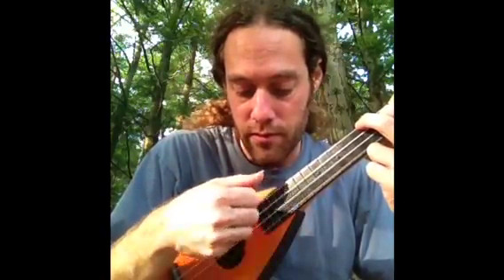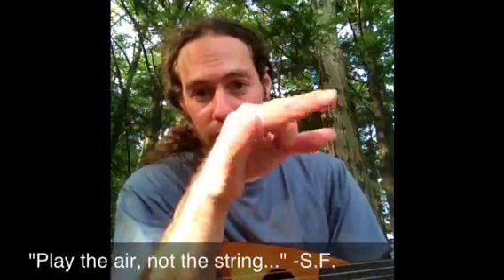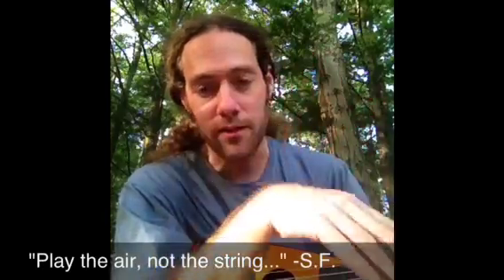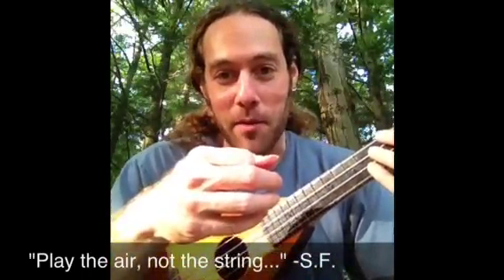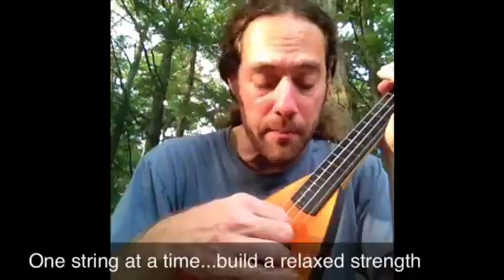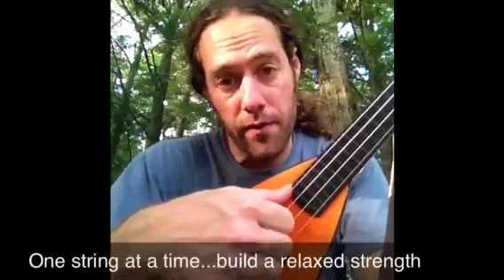The secret to "THE FAN STROKE" | Ukulele Flamenco Strumming | The Flick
A FRESH AIR ukulele lesson in how to play the "Fan Stroke". Topics include good relaxed technique, rhythmic precision, & application of the strum to a basic flamenco song form.

~Uke strings played in this video (each set enough for TWO changes)

Stu Fuchs is a heart-centered, lifelong musician and teaching artist.  “Classically trained, improvisationally freed", his ukulele and guitar workshops empower people of all backgrounds to connect with their inner musician.  His music spans jazz, world & original styles with playing that is both meditative and exciting.  Stu weaves virtuosity, humor, audience participation and soulful musicianship into his uplifting performances.

As a long time practitioner of Buddhist meditation (Thich Nhat Hanh's Plum Village Tradition), Stu is passionate about sharing music as a daily practice for health & well being.  His playful, inspiring, and holistic teaching method "Ukulele Zen” make his workshops a not-to-be missed experience.  Stu’s workshops playfully encourage students to deepen the mind-body-spirit-instrument connection which allows for enhanced listening, increased creativity and greater ease in music making.

Over a 25 year career, Stu has performed gypsy jazz guitar with symphony orchestras, presented ukulele workshops at festivals worldwide, toured internationally and recorded with Snatam Kaur on her 2018 Grammy-nominated album “Beloved”.  In 2014 he was awarded a prestigious grant from the National Endowment of the Arts for his work offering healing music at cancer hospitals for patients and their families.

Stu’s offers weekly ukulele lessons and inspiration on his popular YouTube channel “Ukulele Zen” to Uke enthusiasts around the world.  He holds his transformational Ukulele Zen retreat at holistic centers around the world.